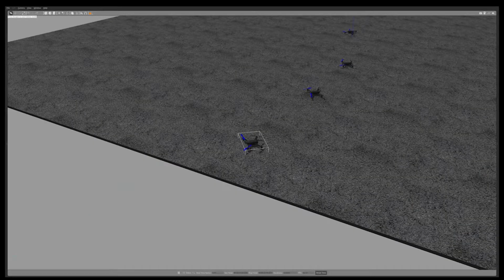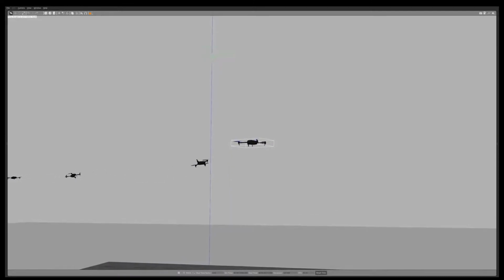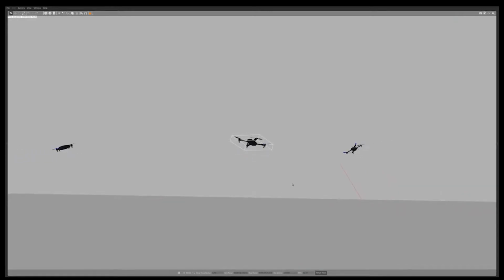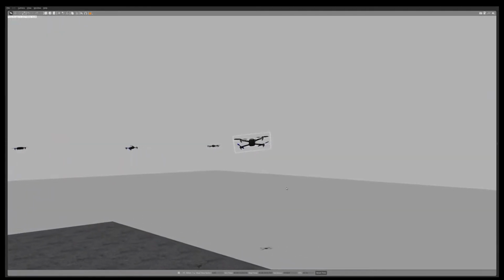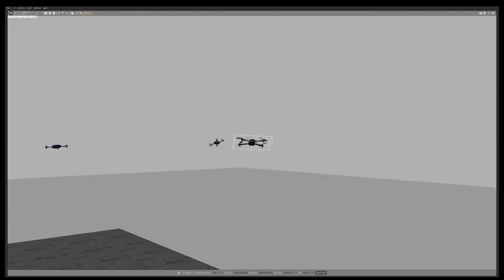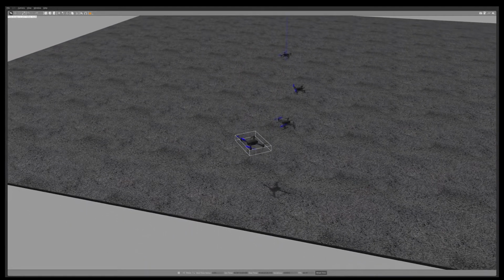Autonomous drone devlog #1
In this devlog, I introduce the project and show what I currently have at the moment. Hope to keep doing these!